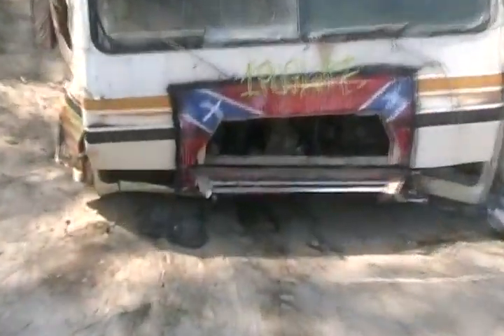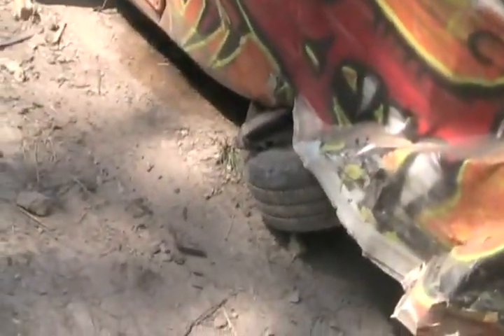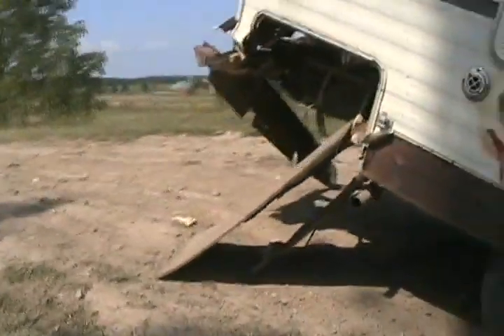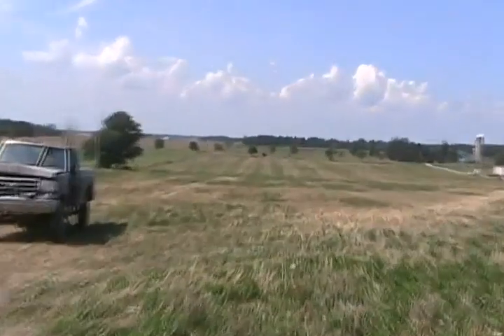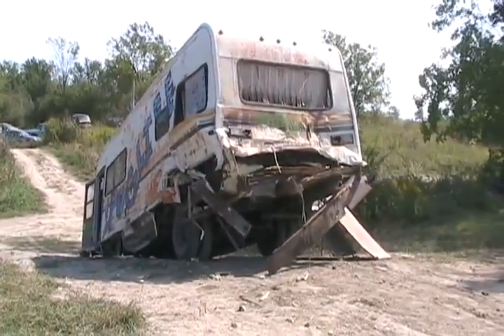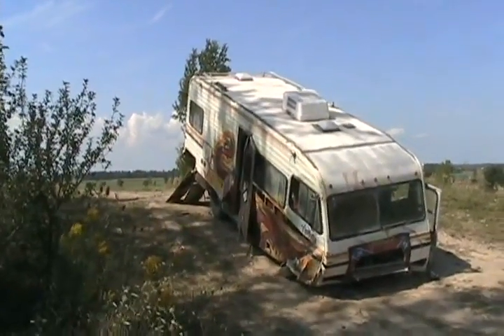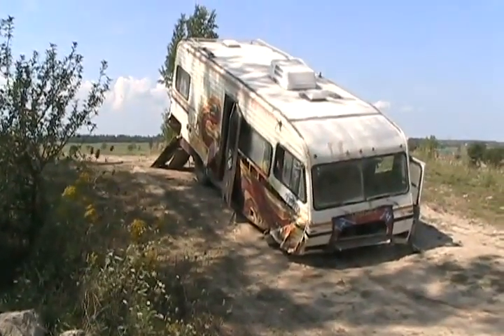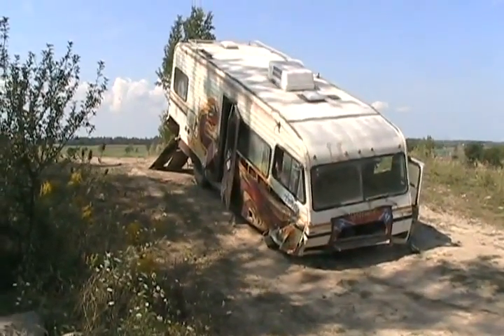#1143 Closeup details of pugs motorhome damage [Davidsfarm]